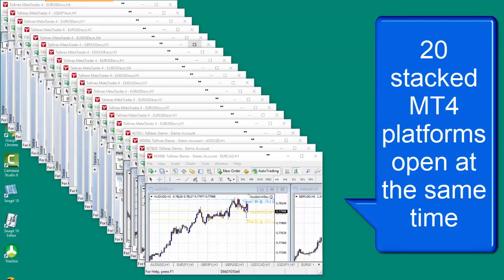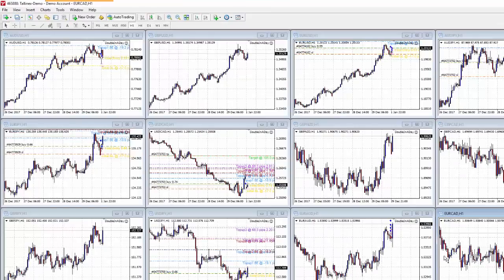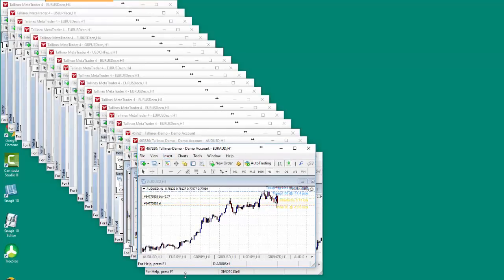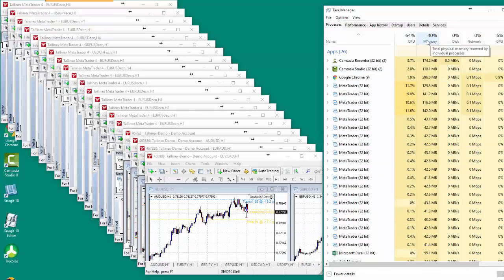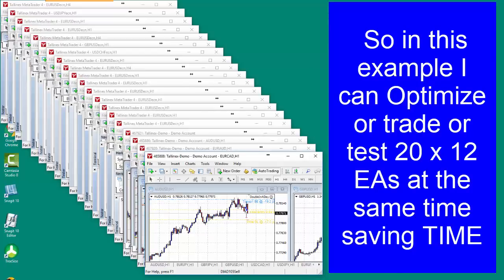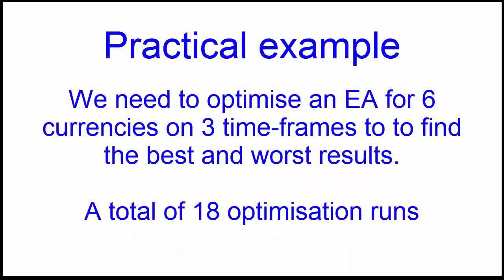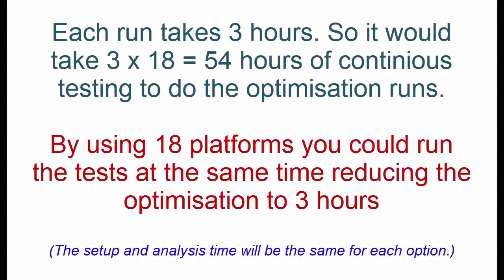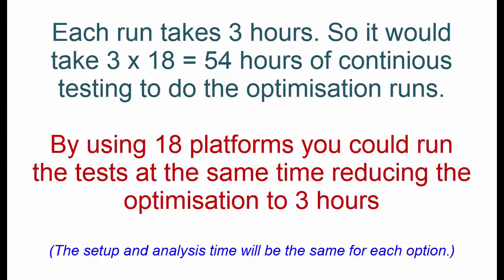Save time & money! Test & Trade Many Forex Expert Advisors using Multiple MT4 Broker Platforms.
Learn how to trade & test many Forex Expert Advisors using Multiple MT4 Broker Platforms. Save time & money!  Please use this link for our fully tested EAs